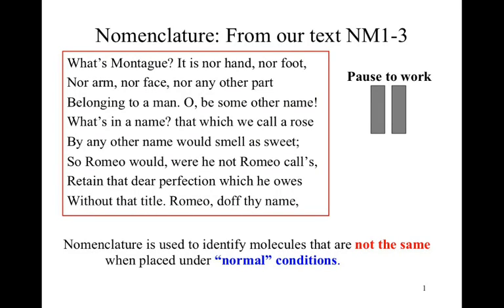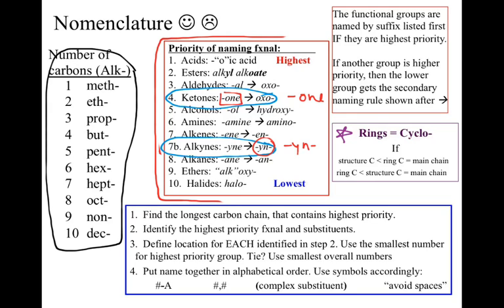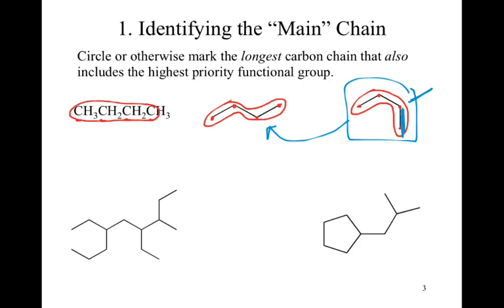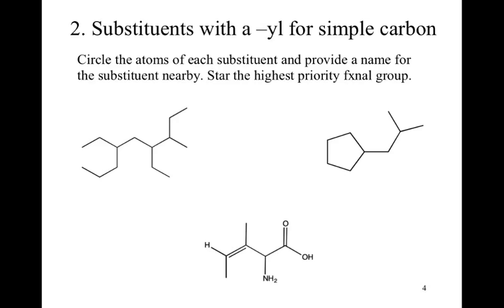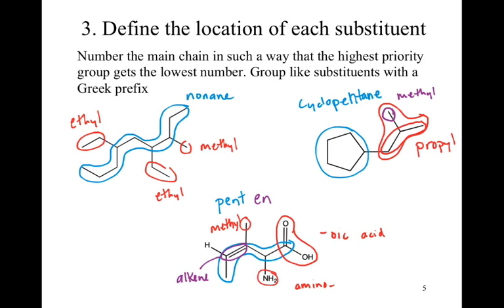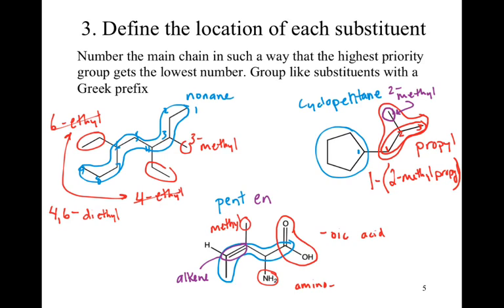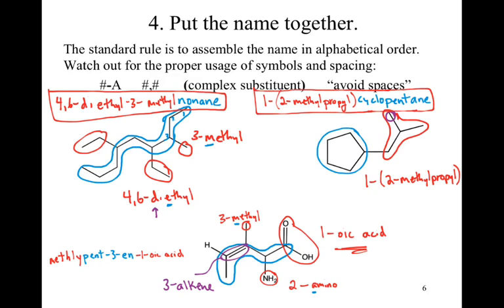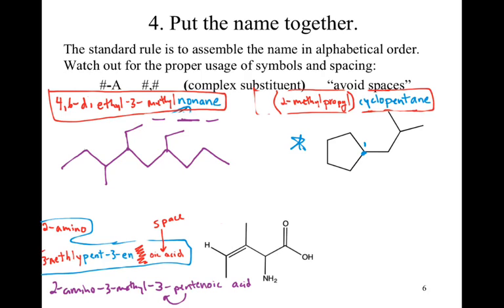nomenclatureBASICS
The overview of organic chemistry nomenclature. All the pieces!